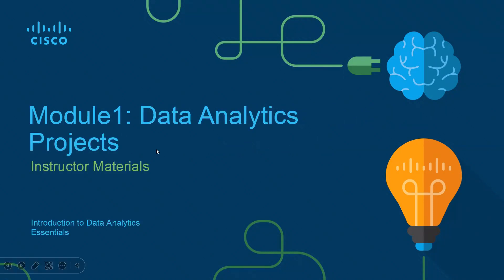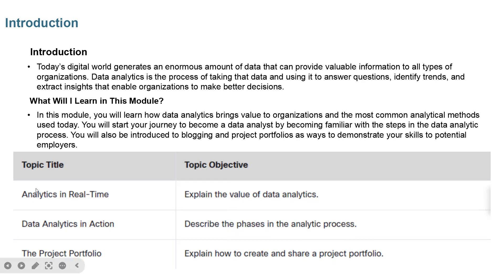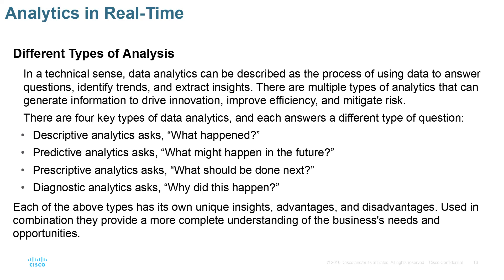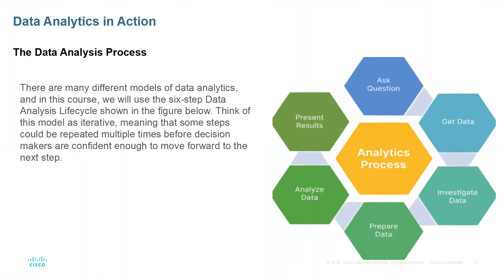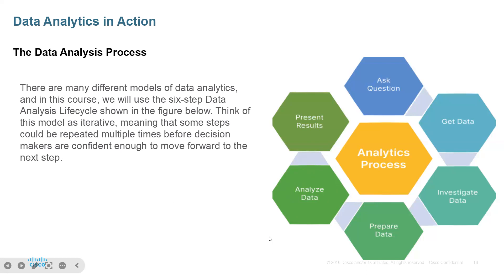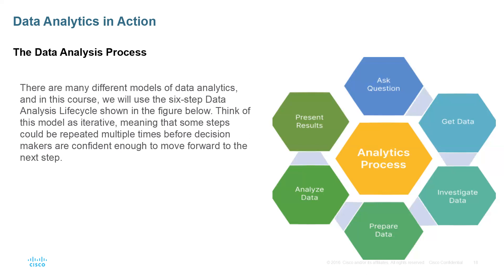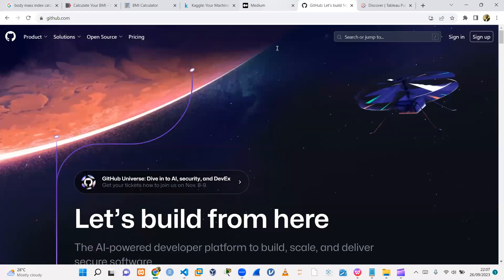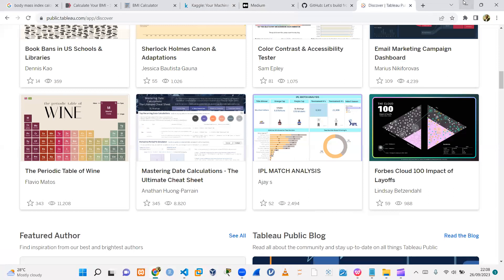Module 1: Data Analytics Projects( Data Analytics- Excel, SQL, Tableau)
1.0. Introduction
1.1. Analytics in Real-Time
1.2. Data Analytics in Action
1.3. The Project Portfolio
1.4. Data Analytic Projects Summary